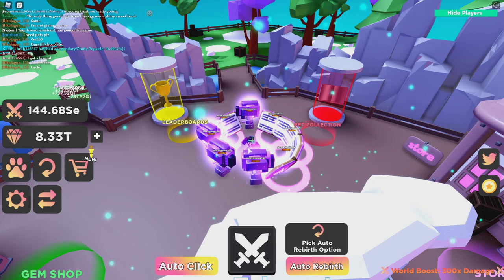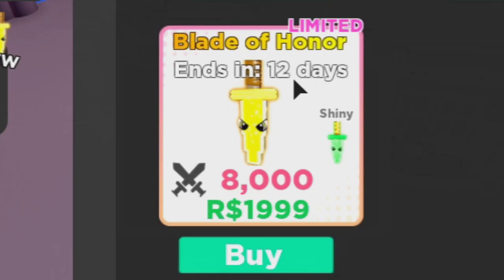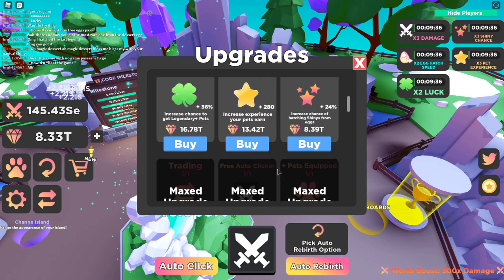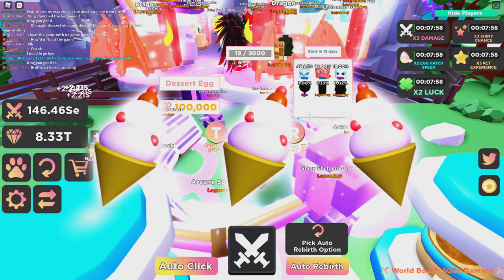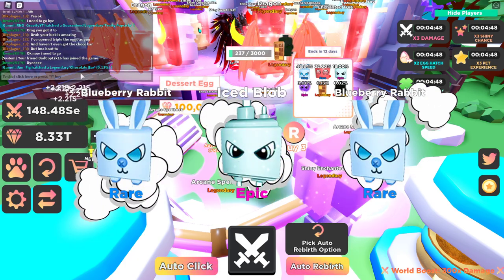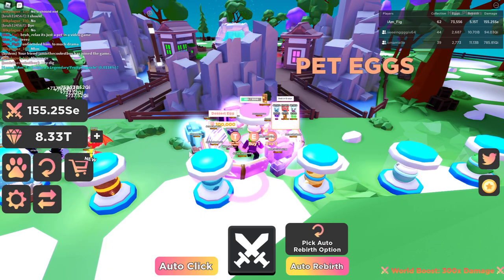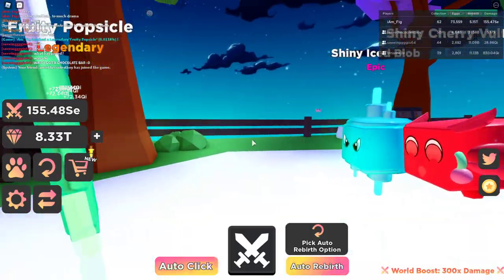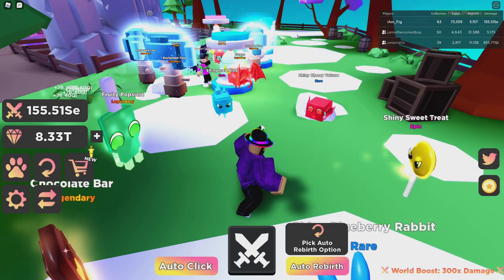⚔️ PET BATTLE SIMULATOR ⚔️ | LIMITED DESSERT EGG! *ALL WORKING CODES*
NEW Limited Dessert Egg has been added! I will also show you all the working CODES too!